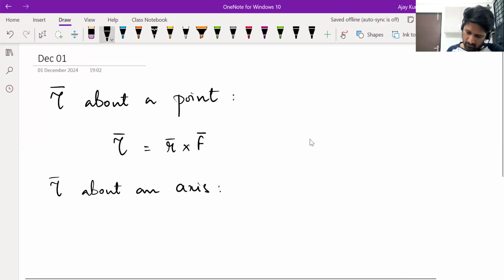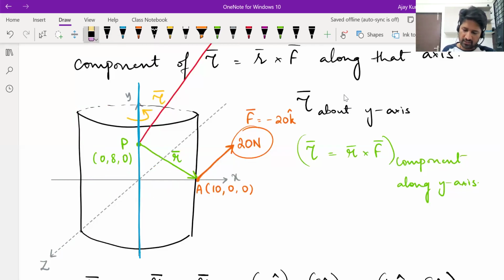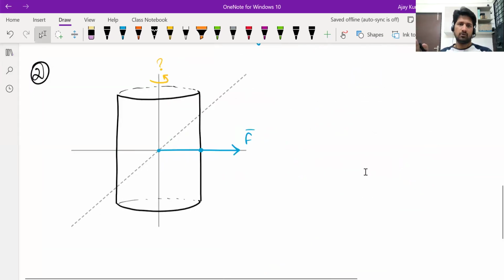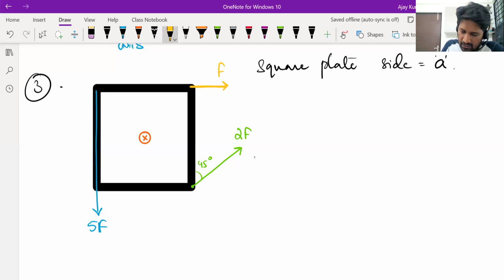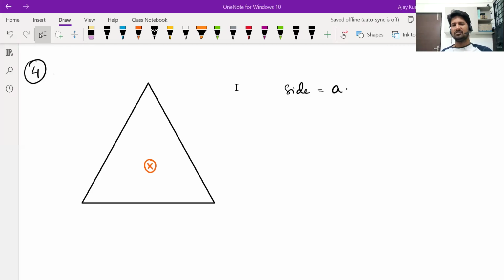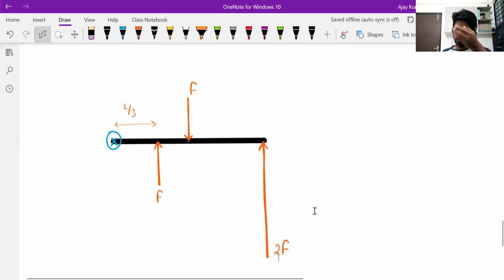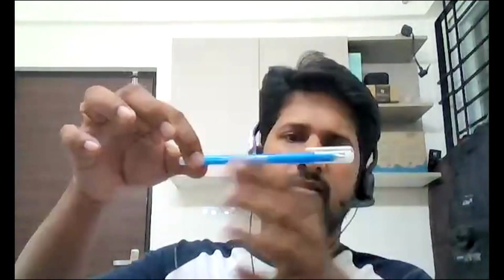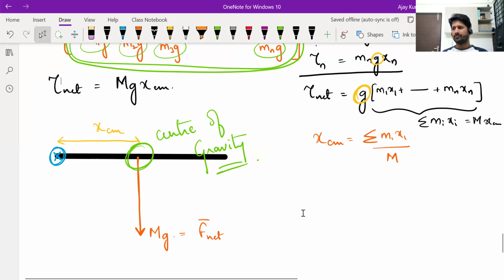Rotational Mechanics | L19 | Torque Calculation and Point of Application of Effective Force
In this lecture, we discuss in detail about how to calculate torque about a point and an axis. We then discuss how to replace a set of forces with a single force which produces the same net force and net torque as the original set of forces. This leads us to a discussion on centre of gravity.